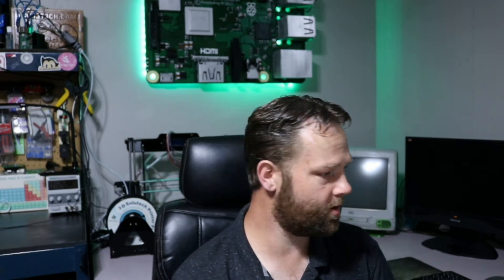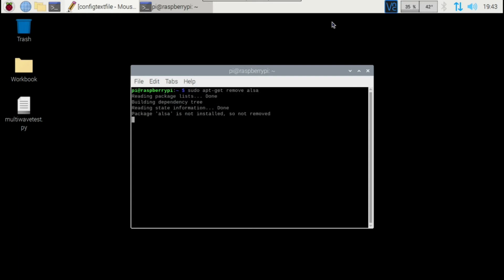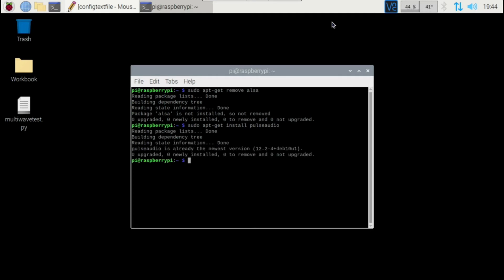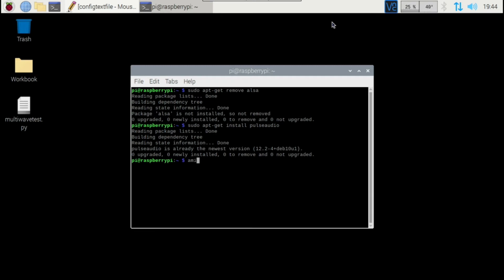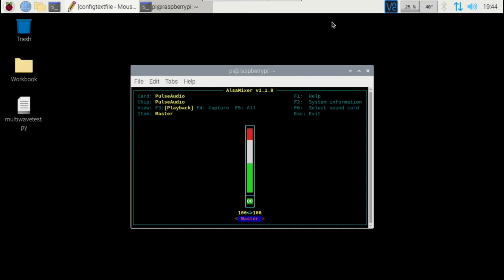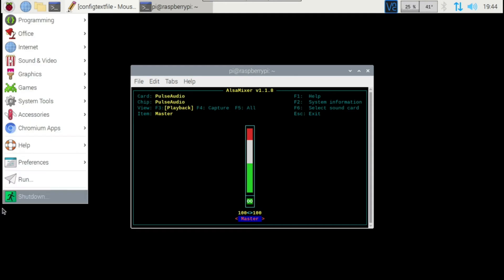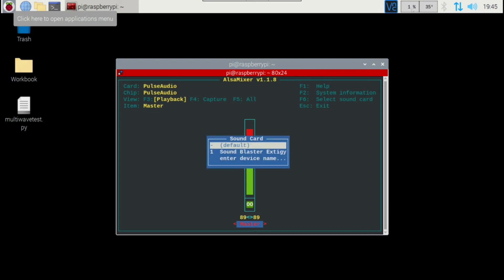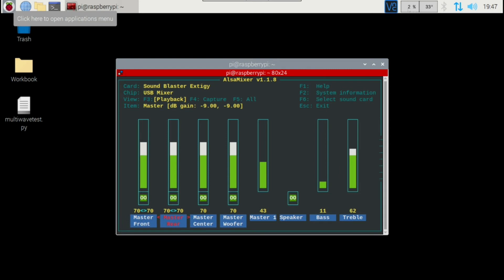Finally Fixed! Raspberry Pi Audio Issues - Well sort of...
I really did attempt everything I could think of to resolve the alsa audio issue but in the end it only left me with one result to get everything working correctly.

I will certainly be revisiting this in the future and hopefully a fix is release to further adjust and configure the audio with out having to be a rocket scientist cause if you dive deep in the pi audio you will find yourself looking at so much more then you bargained for.  But certainly worth a dive if your up for a challenge.

My Daily Pi Setup:
Raspberry Pi 4GB
m-audio av32
vhs rca to usb